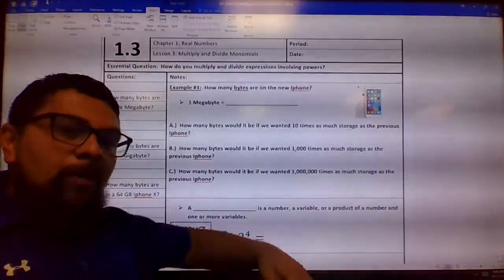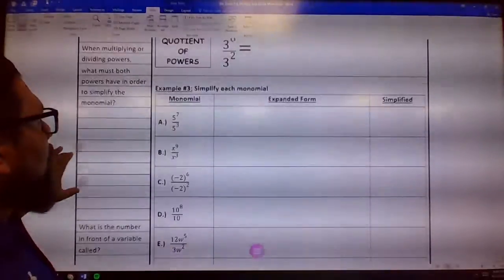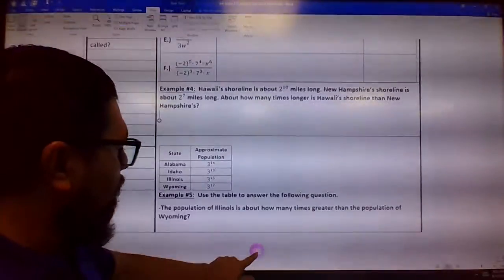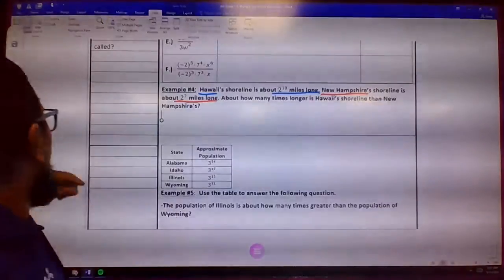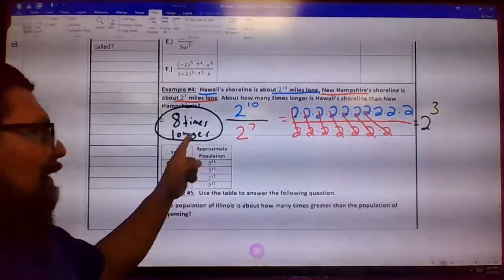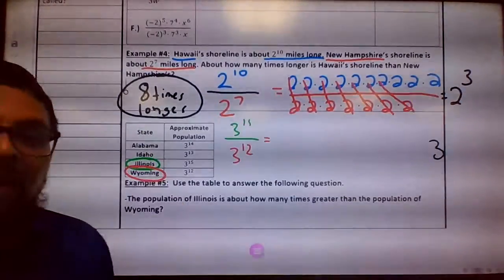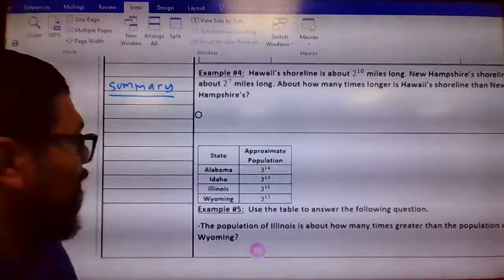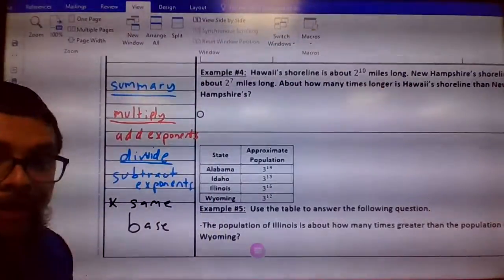1.3 Example 4 and 5 word problems, summary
Product and quotient of powers